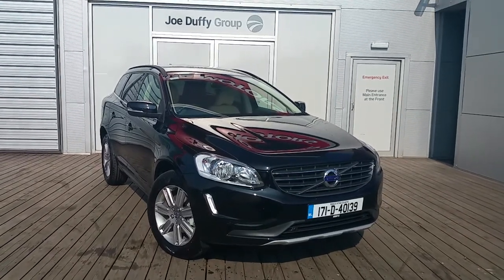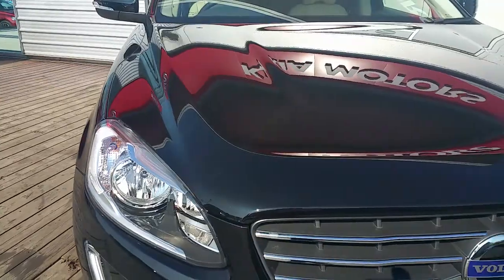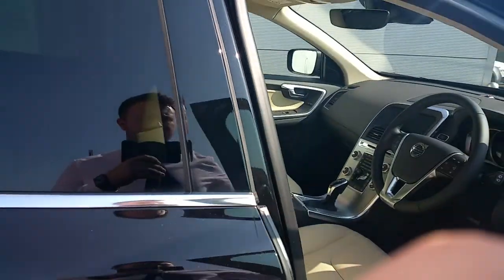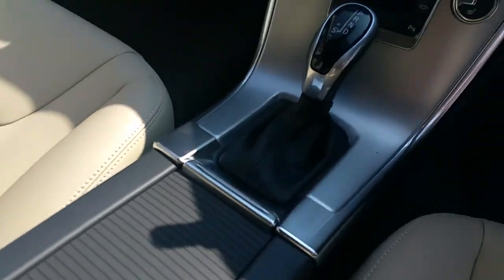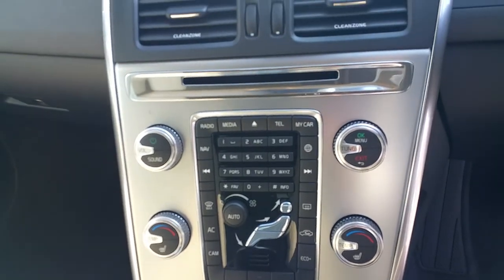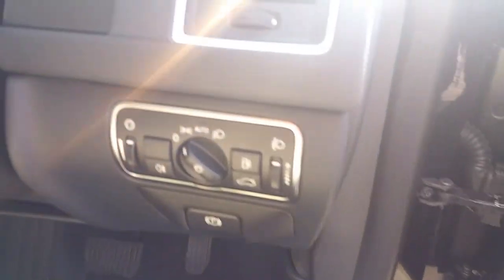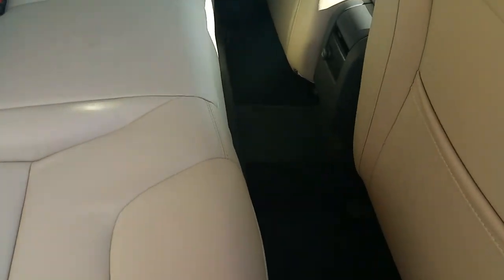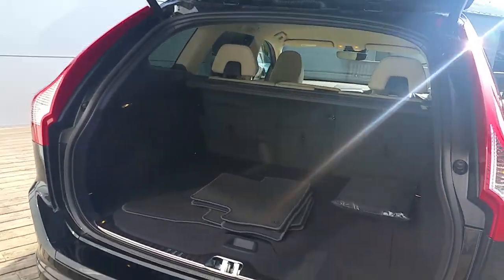171D40139 - 2017 Volvo XC60 D4 FWD SE GT 5DR AUTO 44,995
Here is a video of our 171D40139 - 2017 Volvo XC60 D4 FWD SE GT 5DR AUTO 44,995. Please contact Sales to arrange a test drive today.  Joe Duffy Volvohttp 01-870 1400